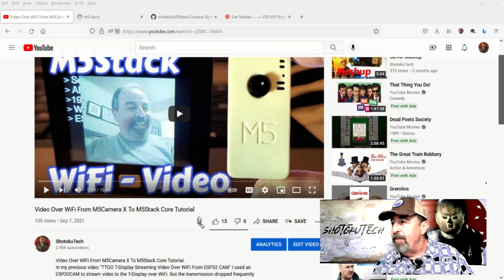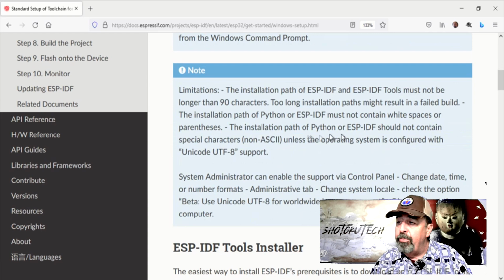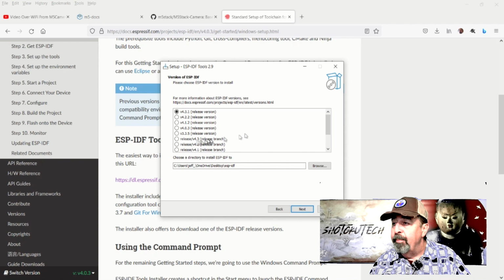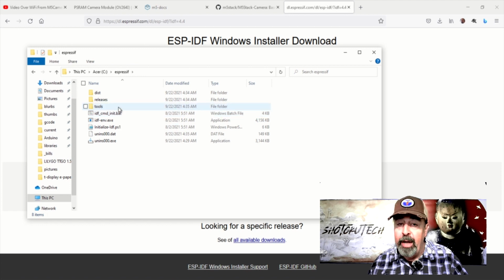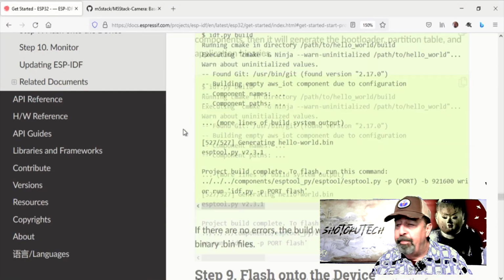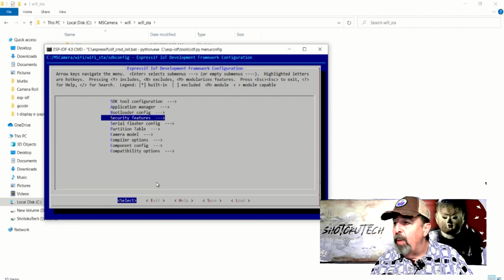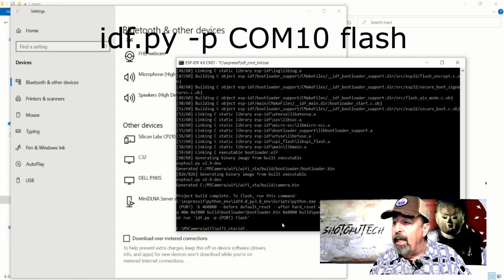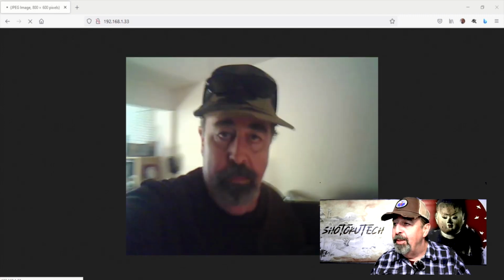Using ESP-IDF For The First Time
I want to flash the factory firmware back onto my M5Stack M5Camera X. This uses ESP-IDF to build and upload the firmware. I have never done this before. So let's walk through installing and using ESP-IDF. Then we will flash a project onto the M5Camera X and have a little fun.